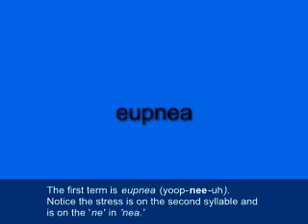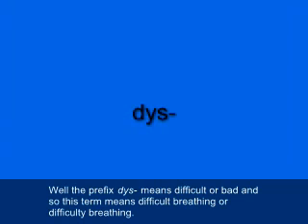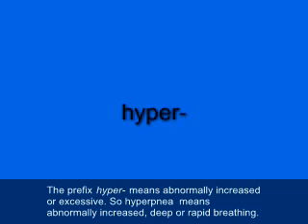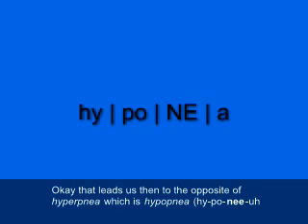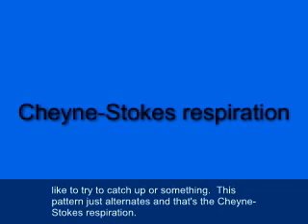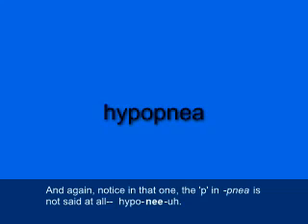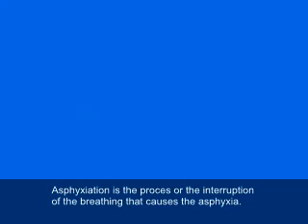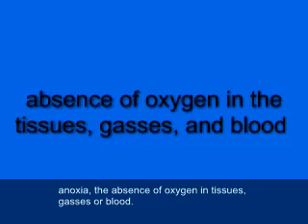Chapter 07 Part 03 More Pathologies